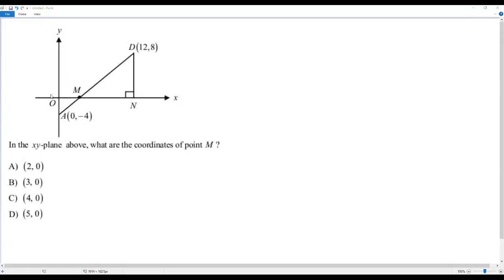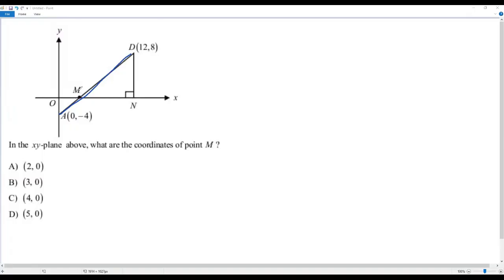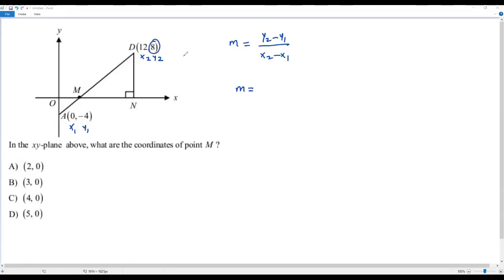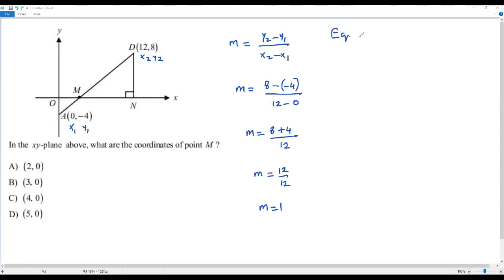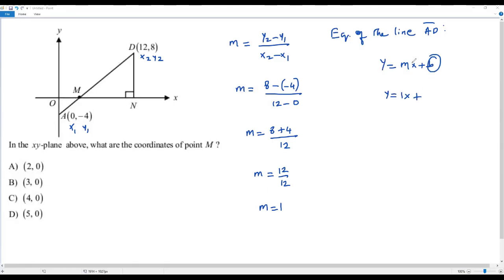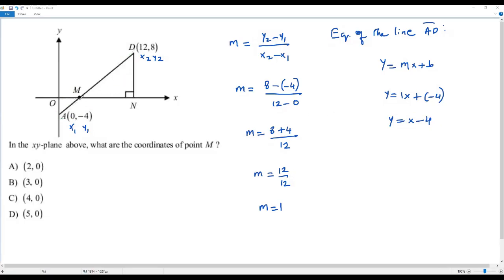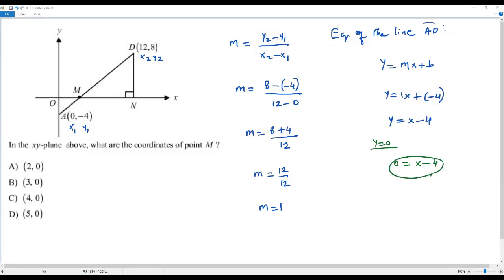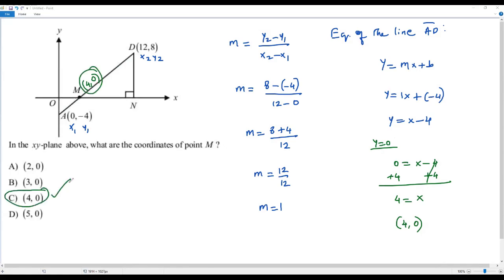SAT Math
In the xy-plane above, what are the coordinates of point M?